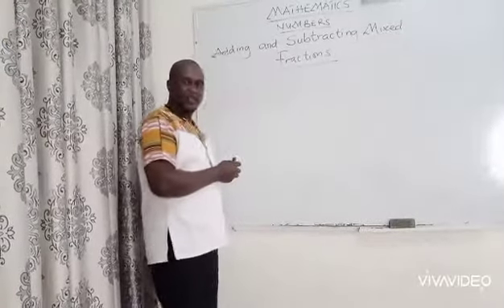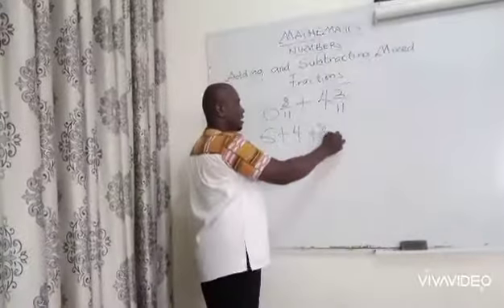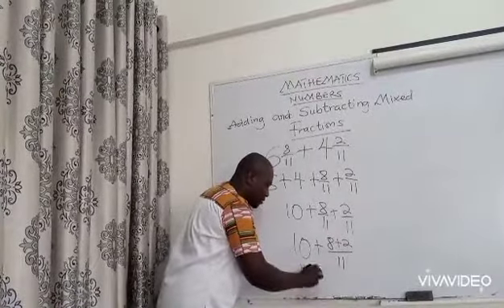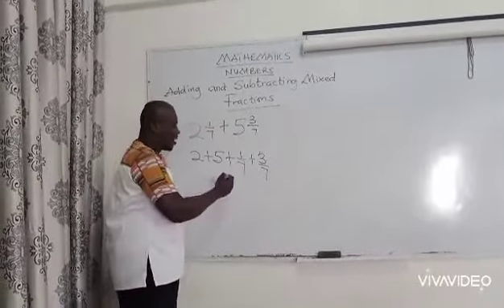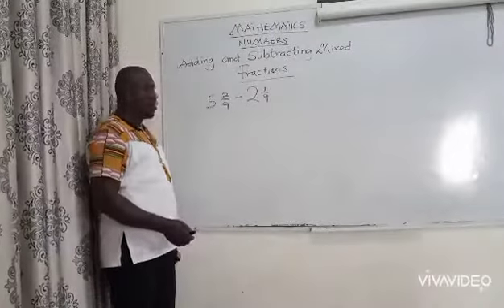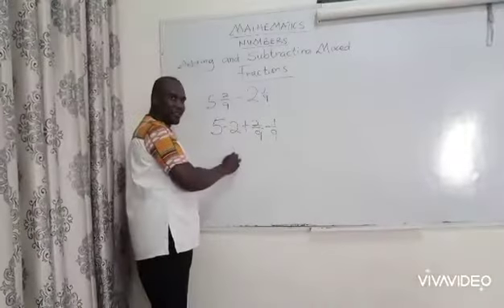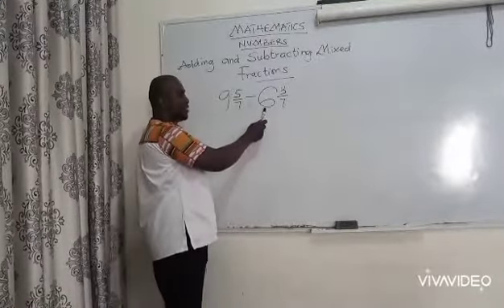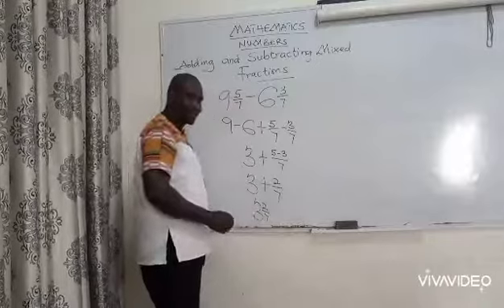EPISODE 2: ADDING AND SUBTRACTING MIXED FRACTIONS OF THE SAME DENOMINATORS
The is one of the simplest ways to add and subtract mixed fraction of the same the same denominator.
To do this, please solve the whole numbers separately and the fractions as well, afterwards, add the whole number solved to the fraction.
Do same for subtraction of fractions.